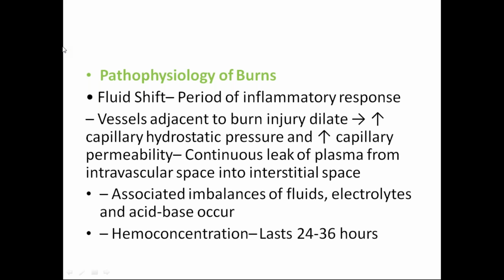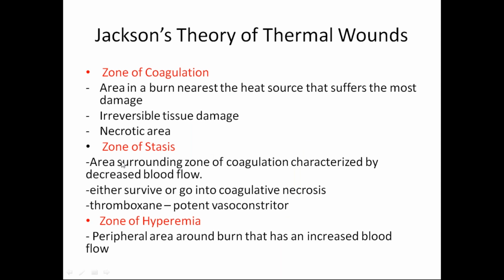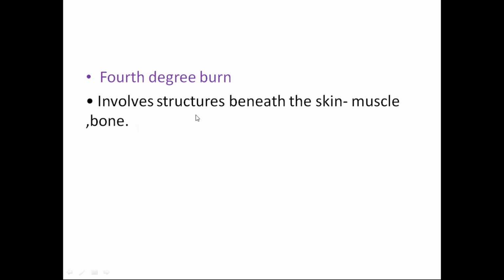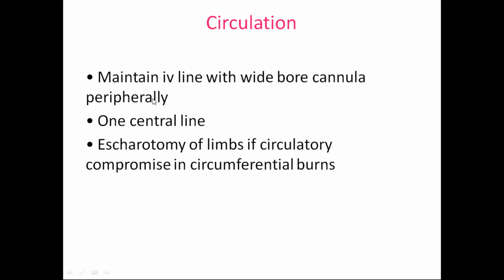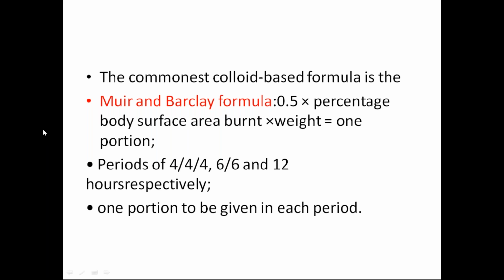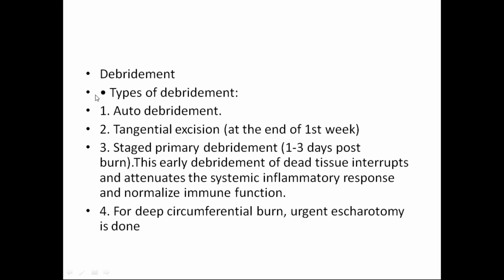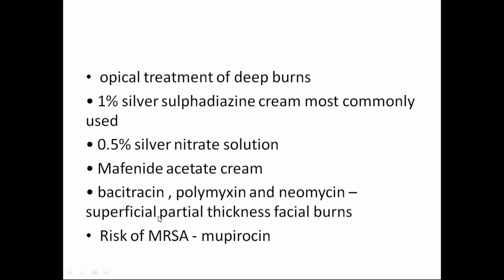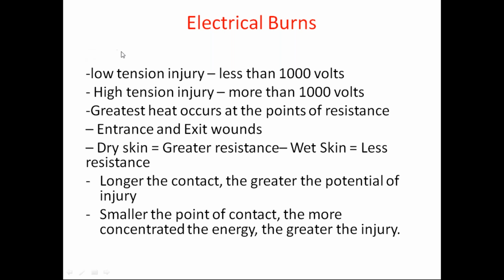A Class On BURNS By Dr Mounika,Dept Of General Surgery